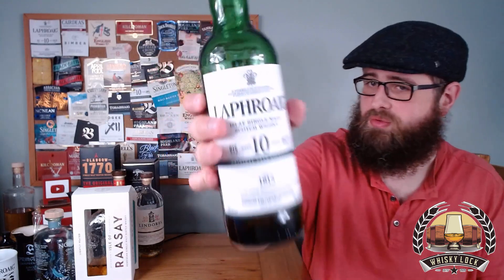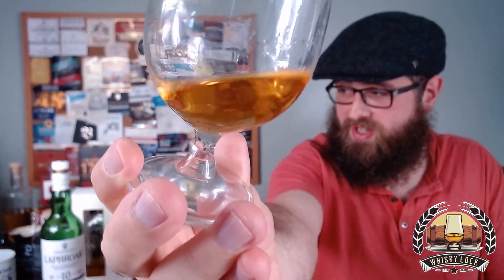Laphroaig 10yo Cask Strength Batch 15 - Whisky Review 123